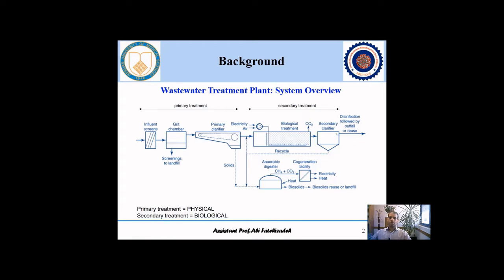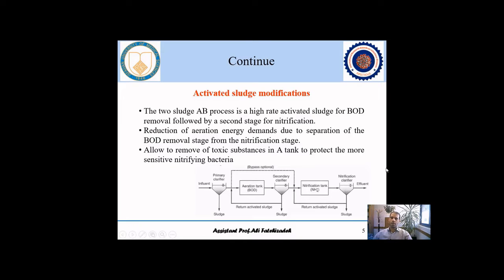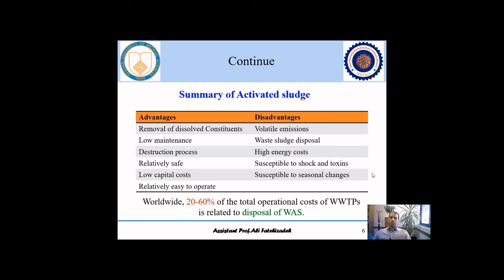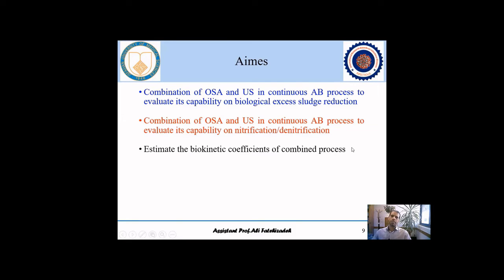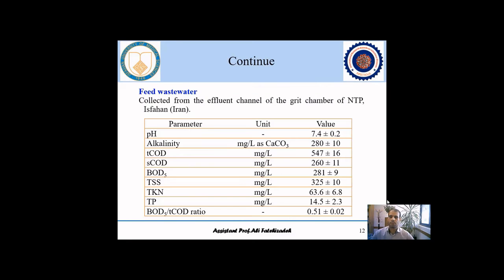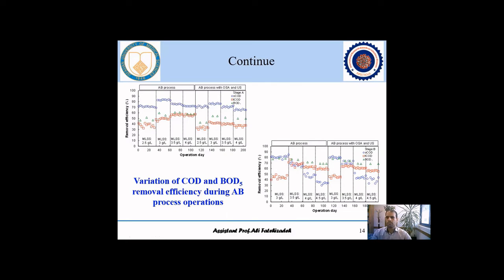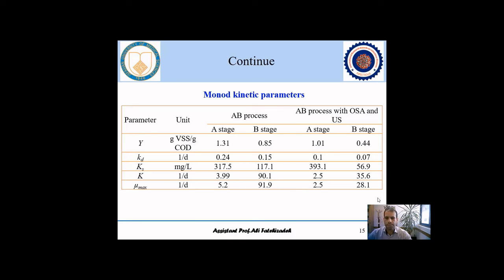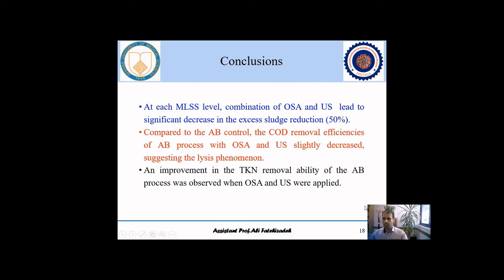Proposal of upgrading Isfahan north wastewater treatment plant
This speech delivered by Assist Prof Assist Prof Dr. Ali Fatehizadeh, Isfahan University of Medical Sciences, Iran. International Research Awards on Infectious Diseases.